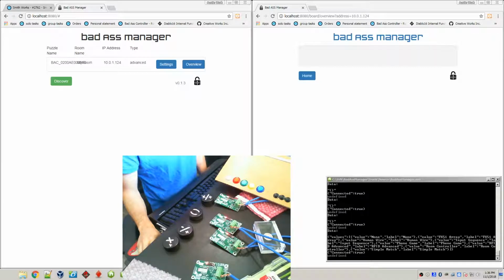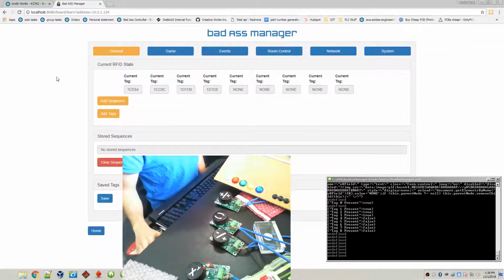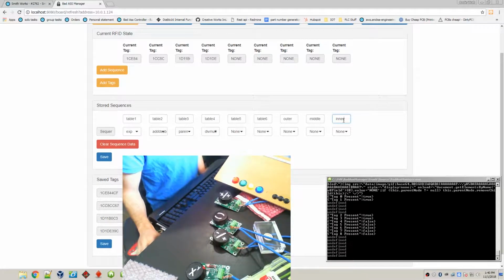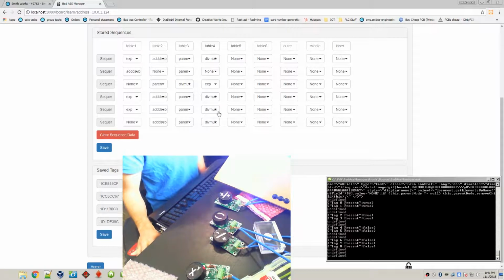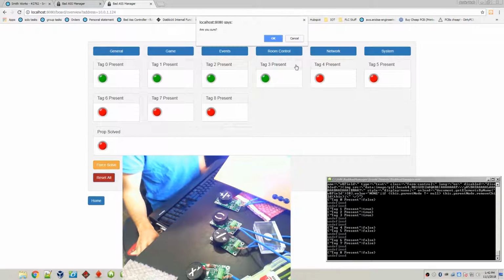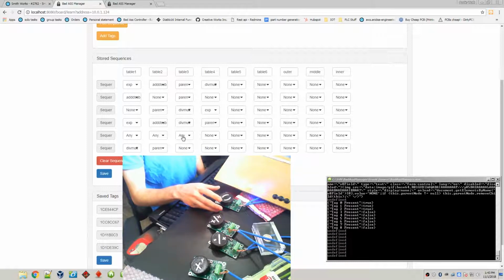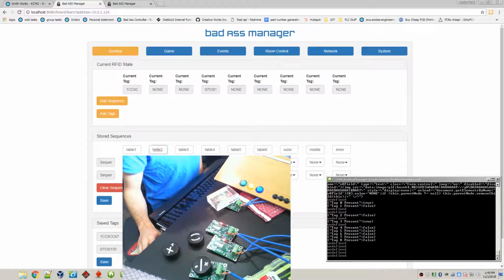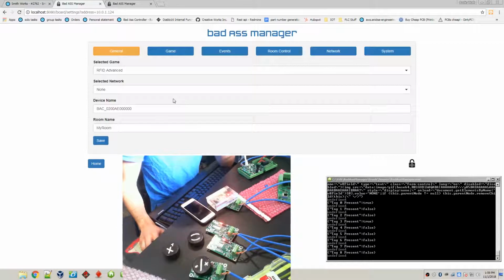Advanced RFID System Capabilities and Demonstration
The Escape Room Techs Bad ASS Controller system utilizing multiple tags and readers to identify multiple states and patterns.